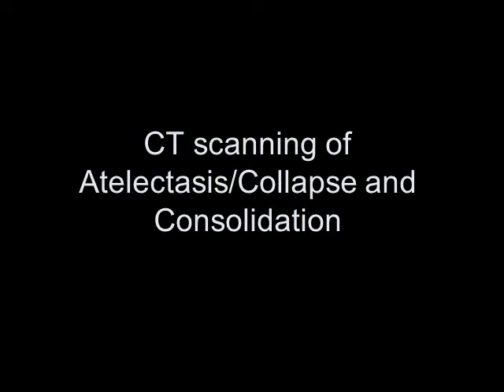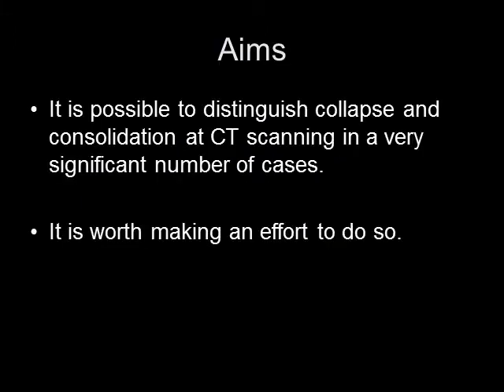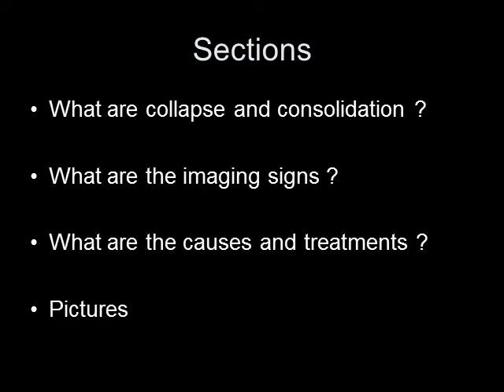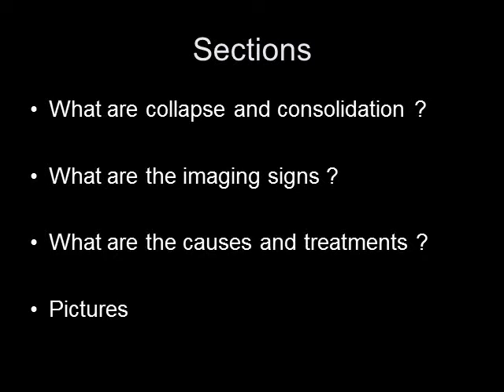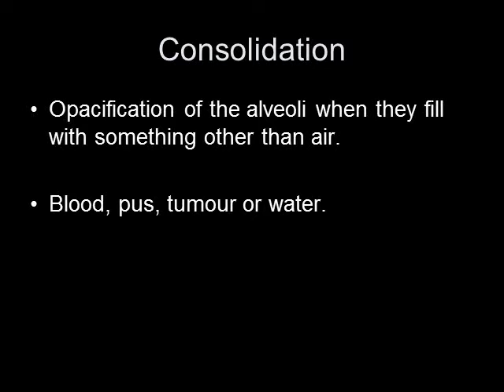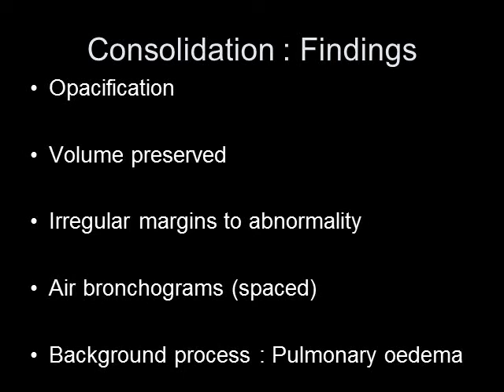Collapse and Consolidation at CT Part I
A discussion with images on distinguishing collapse and consolidation at CT  scanning.